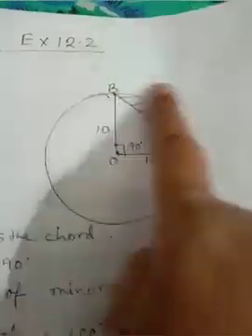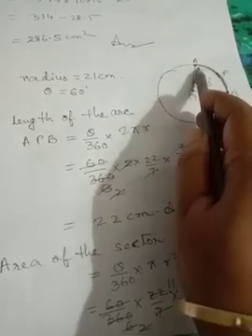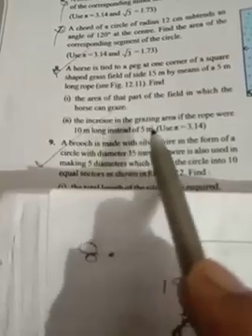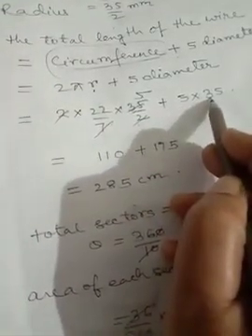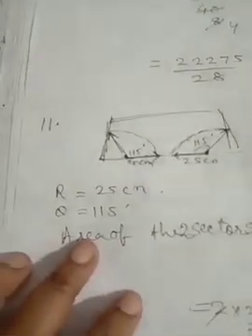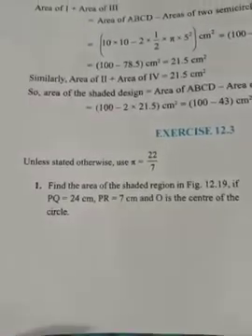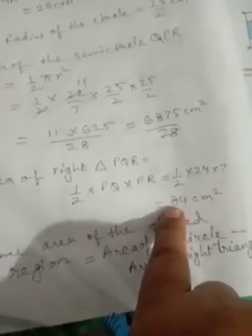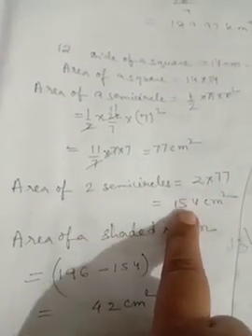July 24, 2020